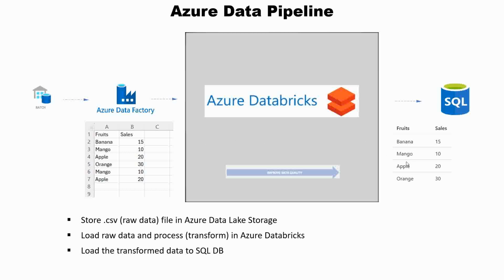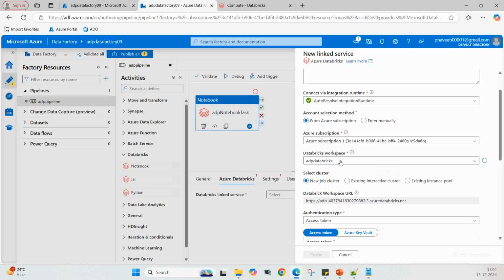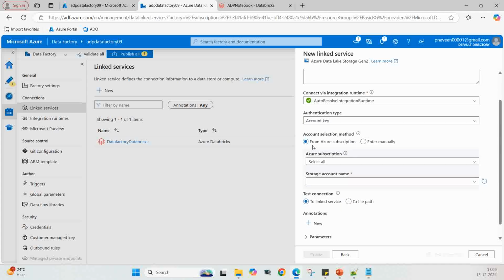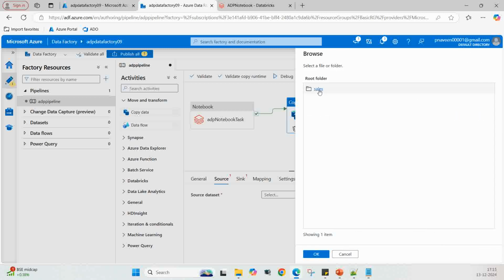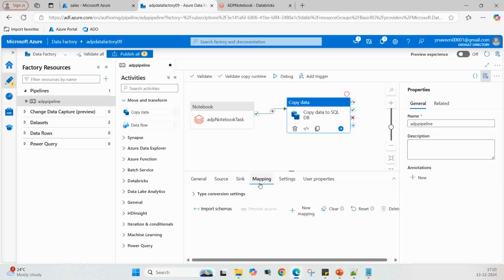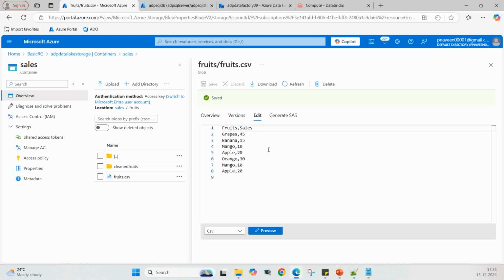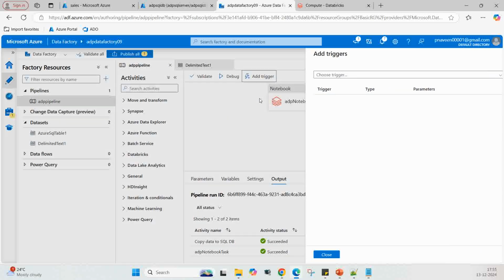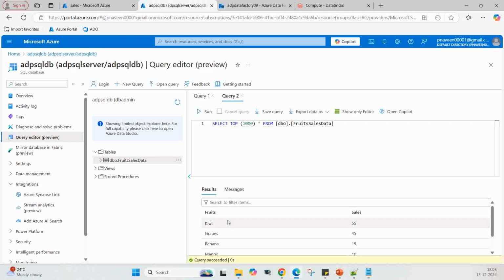11. [ADP] Azure Datafactory pipeline - Creation and event based pipeline trigger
Azure Datafactory setup for triggering pipeline for Azure Databricks notebook run and load the resultant data to SQL DB.
Event based pipeline trigger in Azure Datafactory